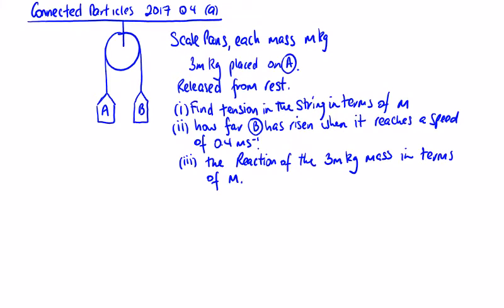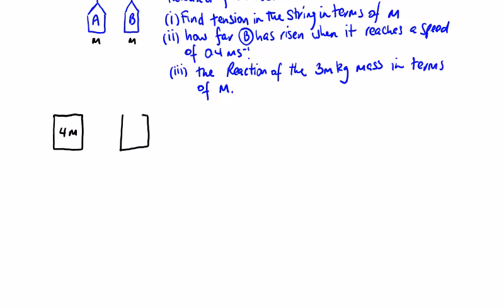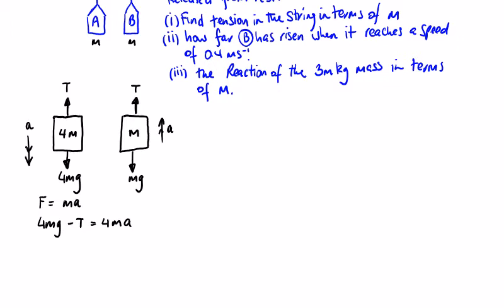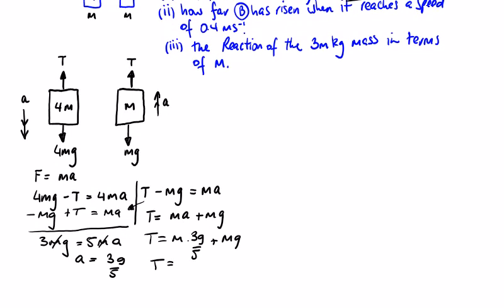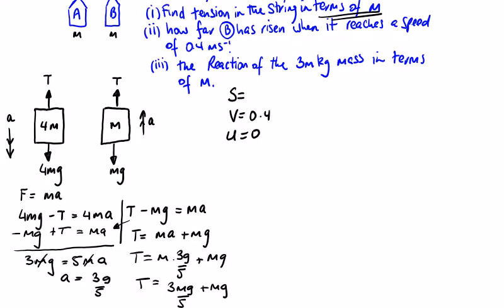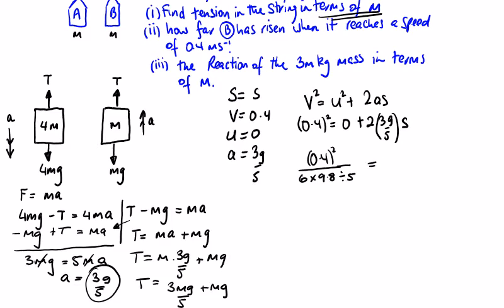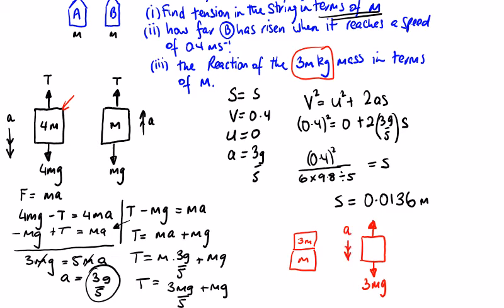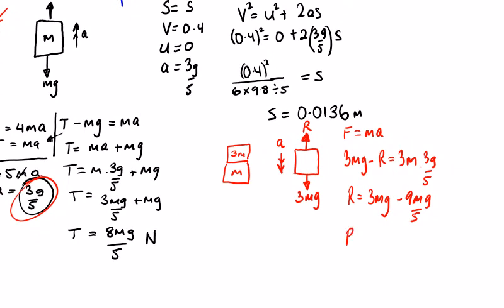2017 Connected Particles Q4 a